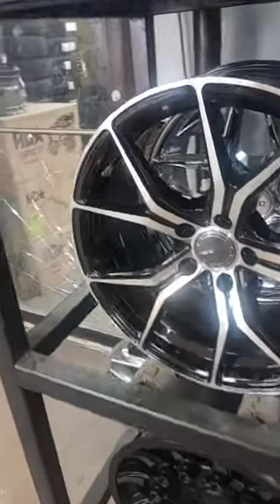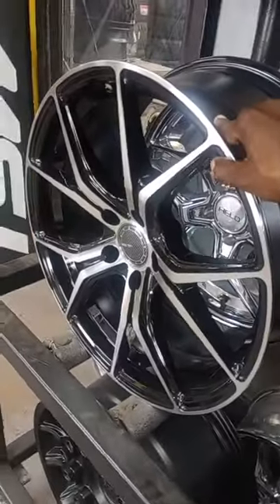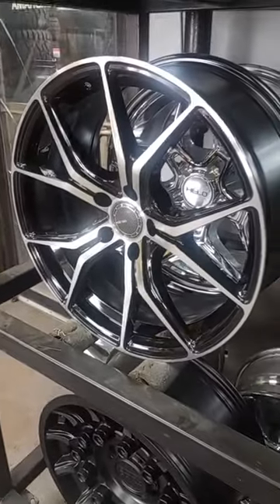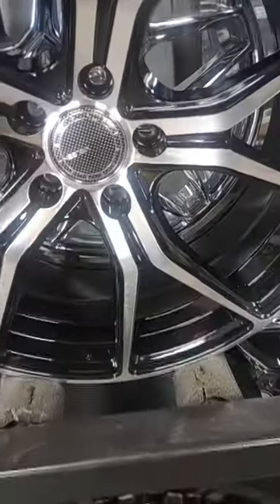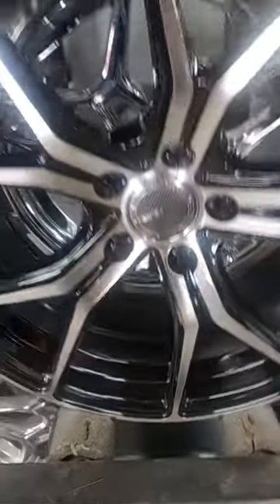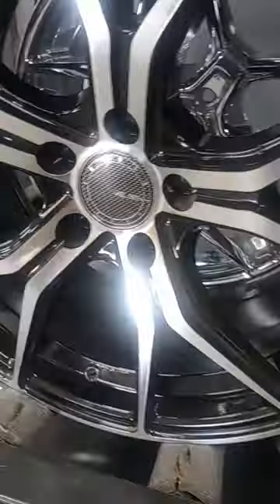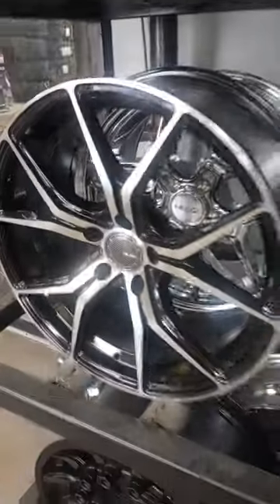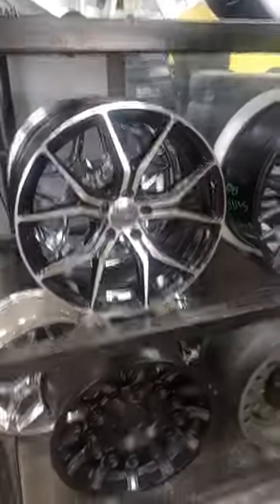Velsen Machine & Gloss Black Wheels for my Acura